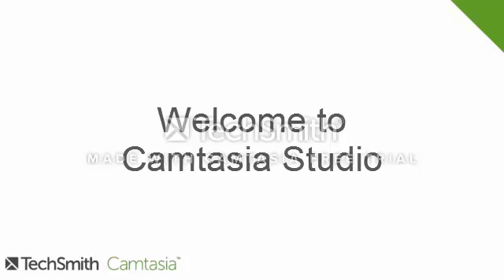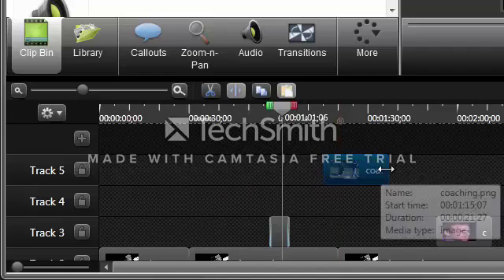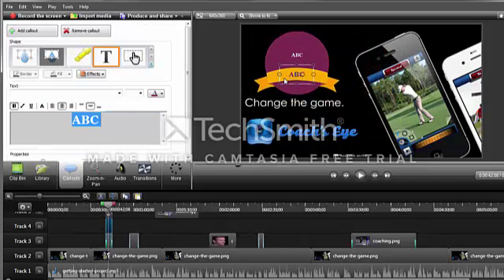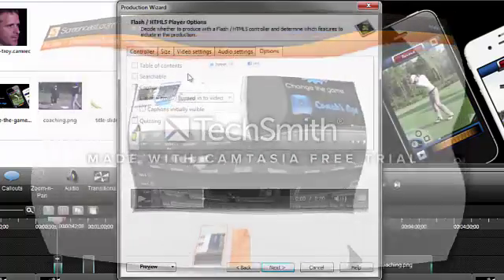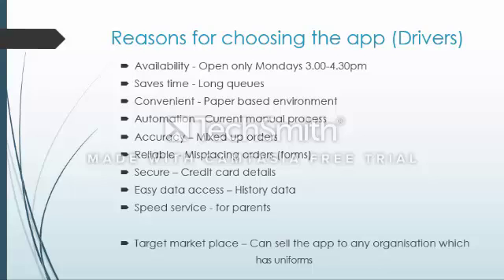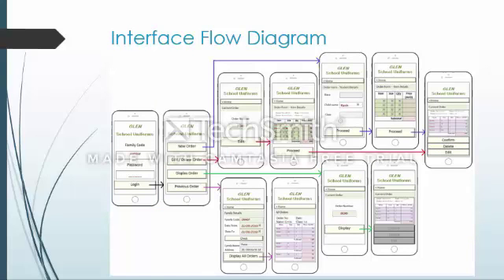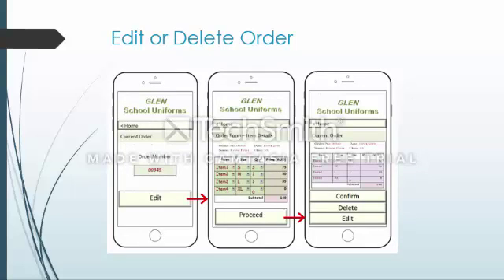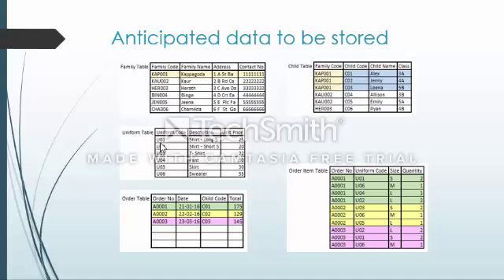School Uniform ordering System